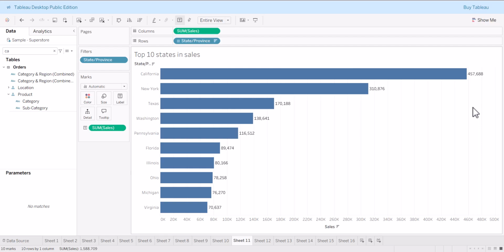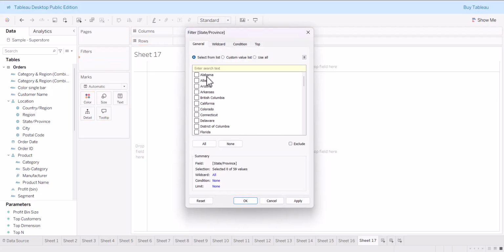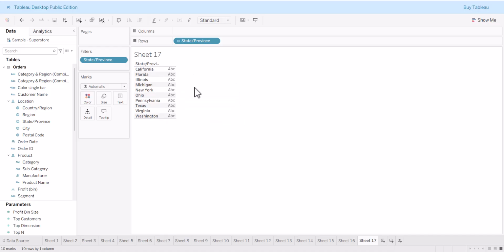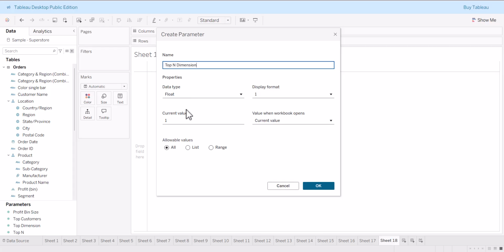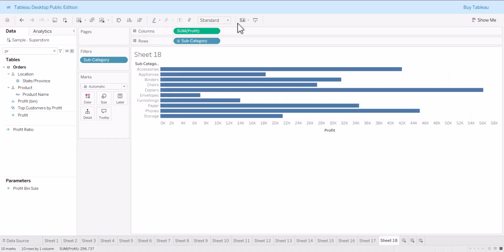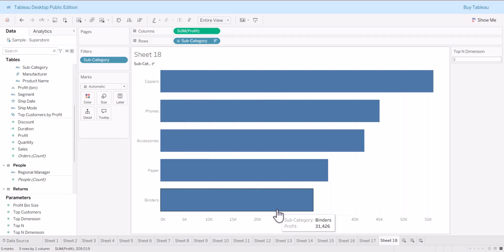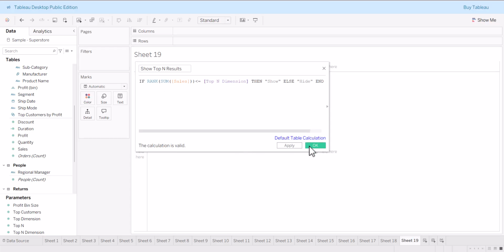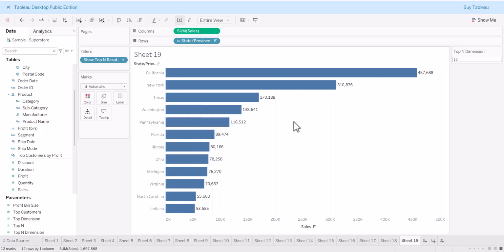Tableau chart with top n results | Show top 10 records in Tableau Chart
In this video, I’ll show you how to easily display Top N results in Tableau. You’ll learn different methods to filter and highlight the top values, including using filters, parameters, and table calculations like RANK. This will help you focus only on the most important insights, such as the top 10 states by sales or the top customers by revenue.
Check out the complete tutorial on Show Top N Results in Tableau Chart